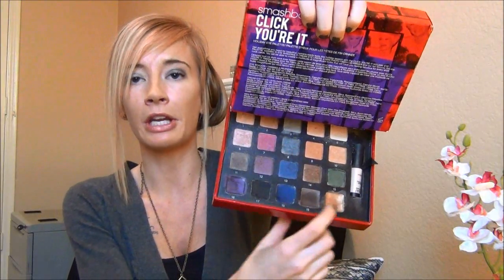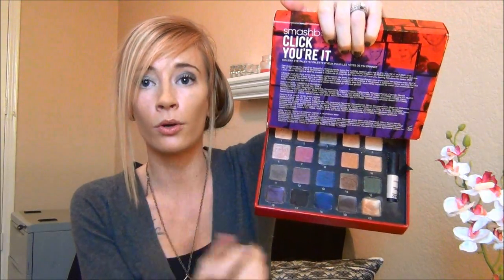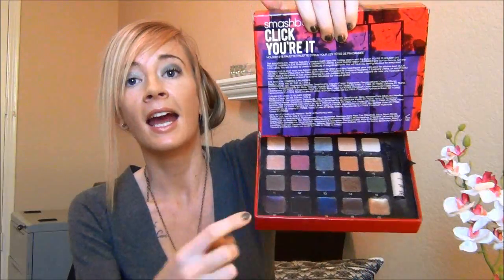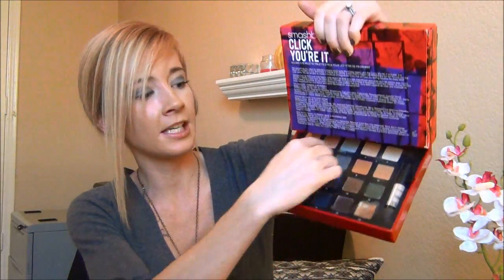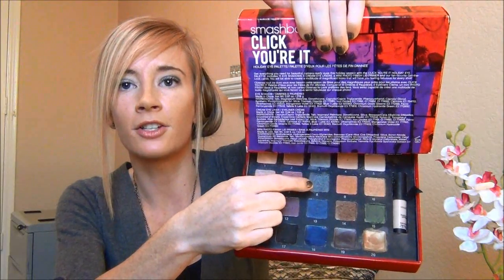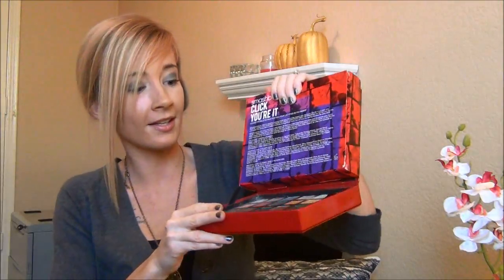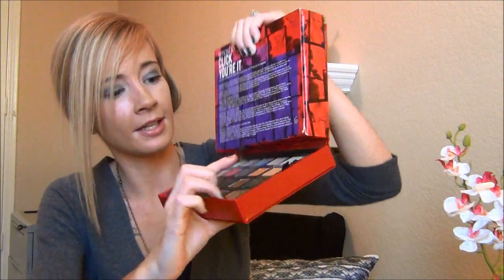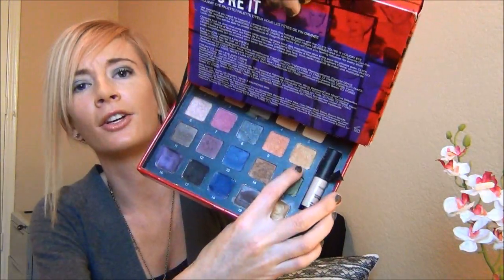Giveaway!! Smashbox palette! (Closed)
1. Open Internationally
3. 18+ or have a parent's permission
4. Closes November 22nd
5. Comment once below letting me know something you are looking forward to this Holiday season!

This palette was purchased with my own money and this video is not sponsored in any way :)